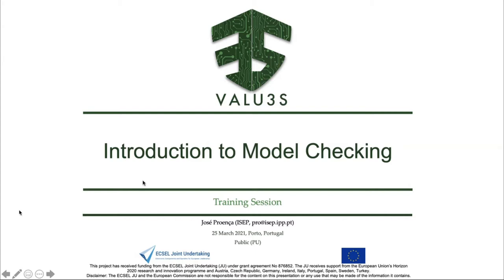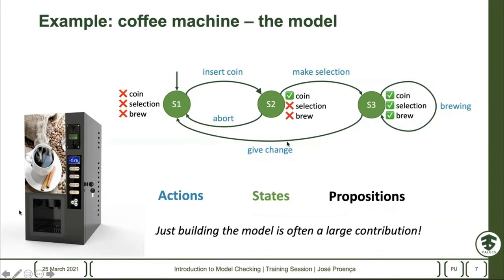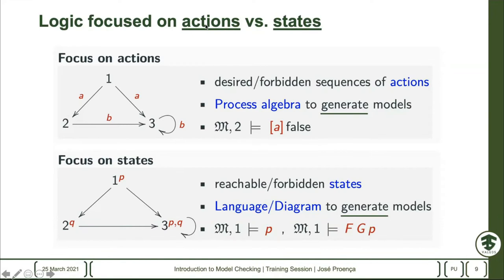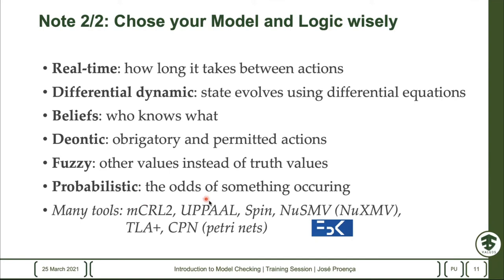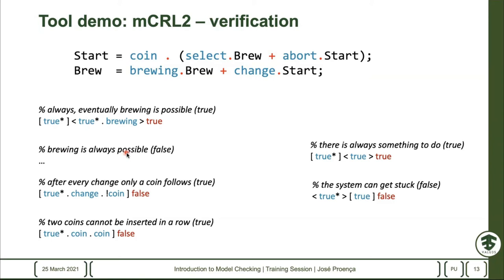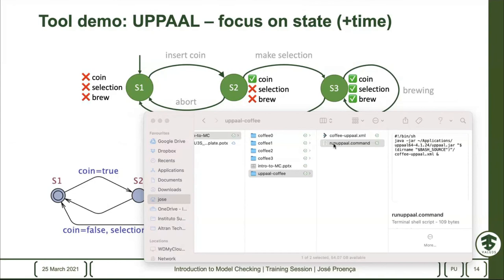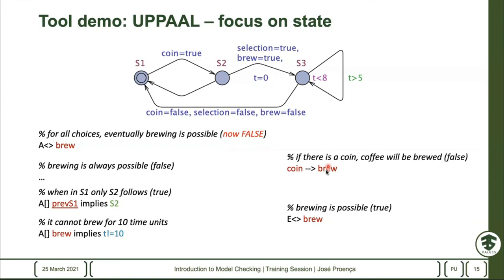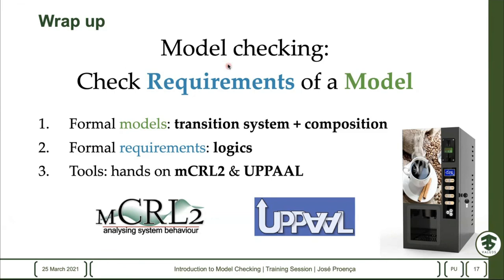Introduction to Model Checking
Video on “Introduction to Model Checking” by José Proença from Instituto Superior de Engenharia do Porto, in the scope of the first part of VALU3S 1st training session that took place online on the 25th of March 2021.